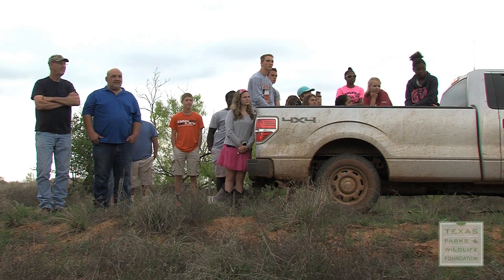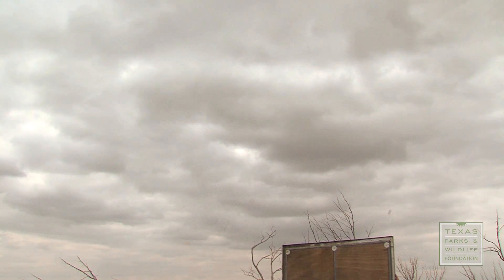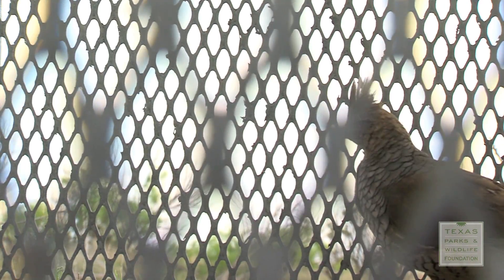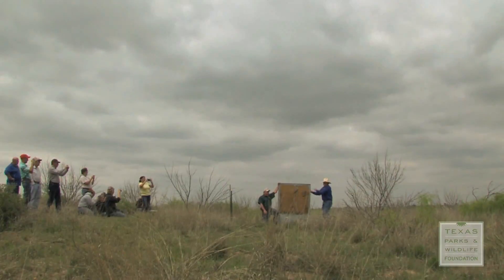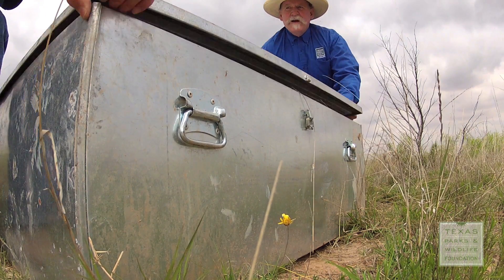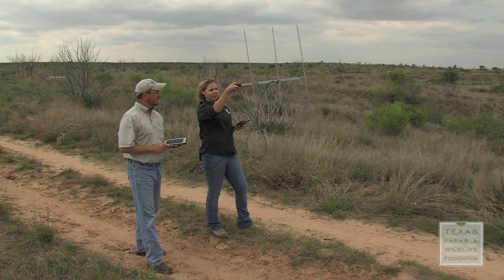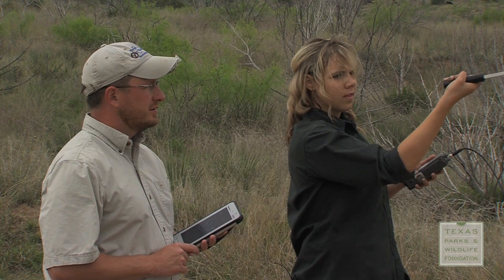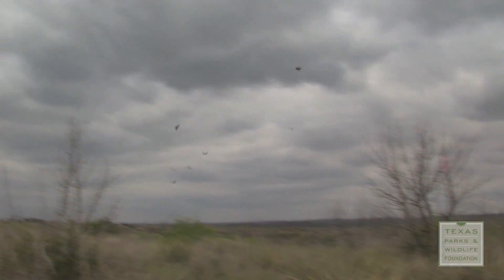Blue Quail Translocation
Biologists experiment with ways to restore quail populations in Texas.